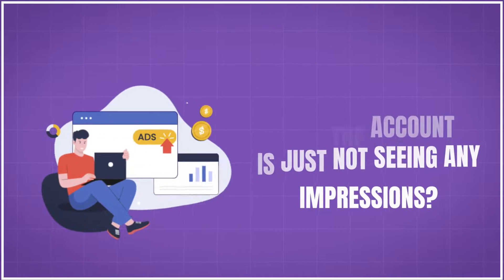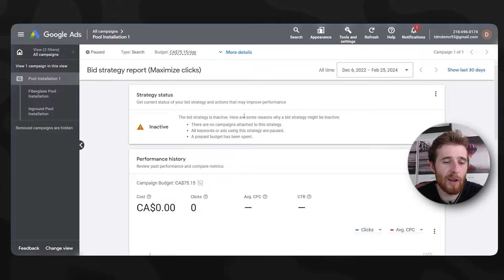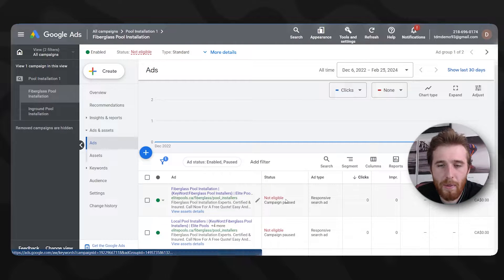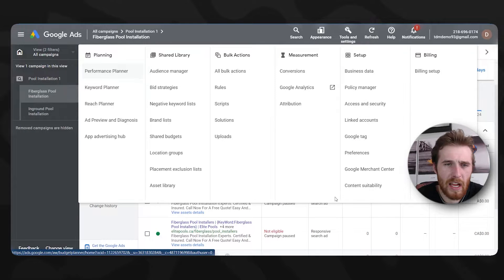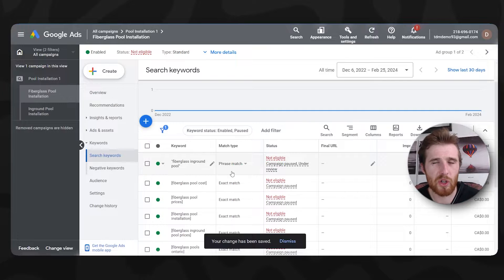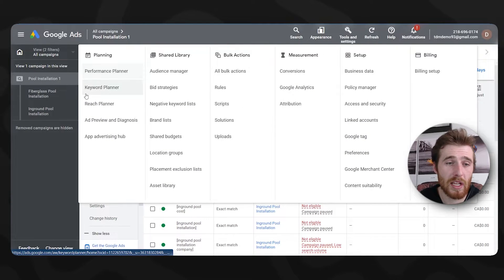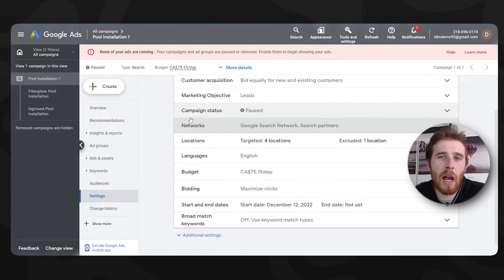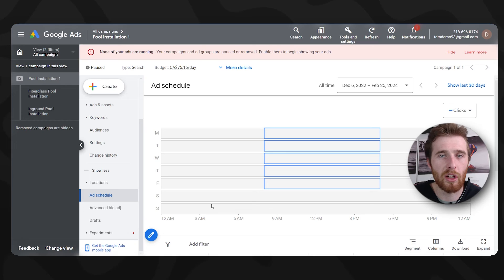No Impressions In Google Ads? How To Fix It NOW! (Full Guide)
Having No Impressions or low impressions in Google Ads is awful. It stops all potential success in your account. So in this video I have created a full guide on how to start gaining impressions in your Google Ads account and start seeing more success.

This video will walk you through multiple ways to increase impressions in your  Google Ads account.

Whether your account is brand new or a long-time account this video will show you multiple ways to solve the low impression problem in Google Ads.

Impressions: Definition
How often your ad is shown. An impression is counted each time your ad is shown on a search result page or other site on the Google Network. Note: If your ad or keywords aren't receiving enough impressions, read Issues with fluctuating impressions.